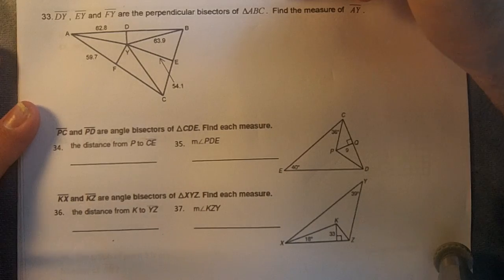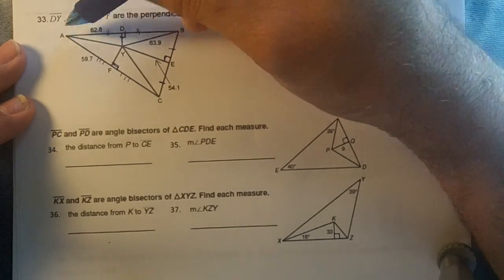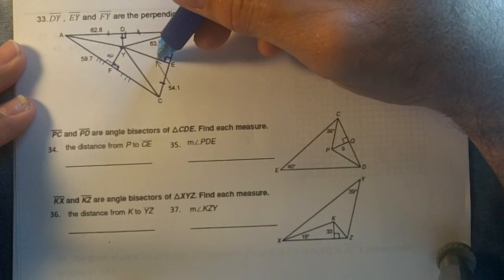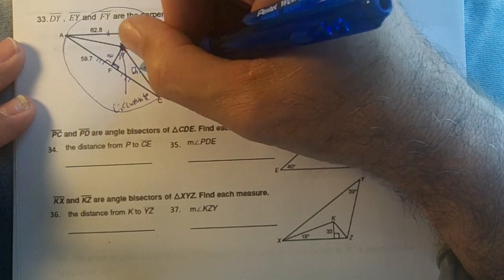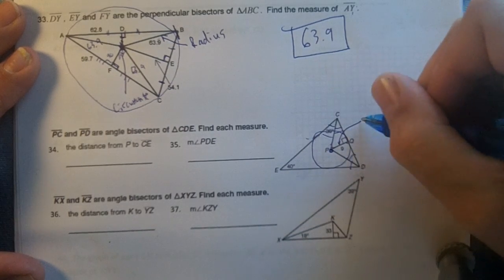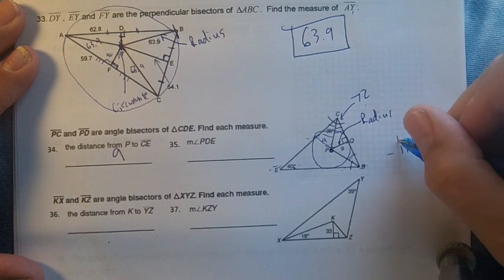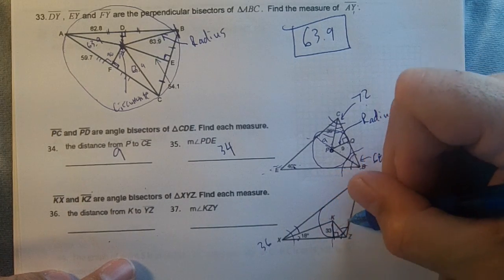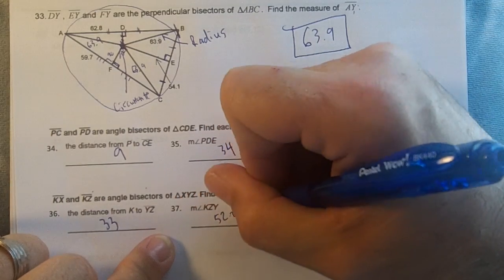PAP GEOM 3RD 6 WK TEST REV 2015 33